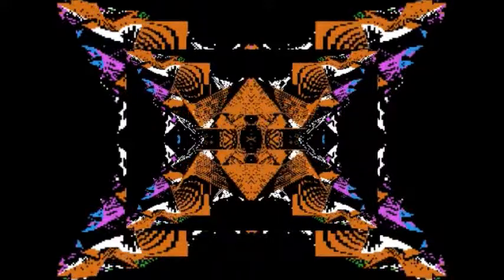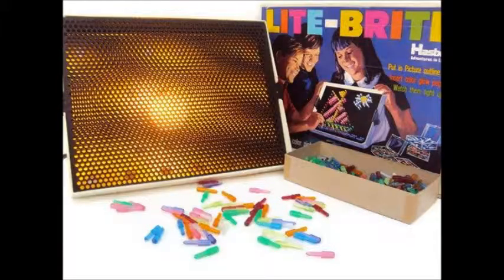Hypnotic Kaleidoscope in 8-Bit Graphics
Math is beautiful, especially when described graphically.  In this episode, I make hypnotic, kaleidoscopic patterns using a simple waveform.